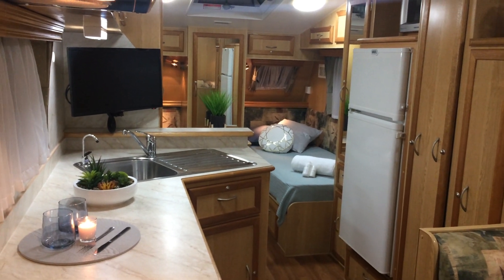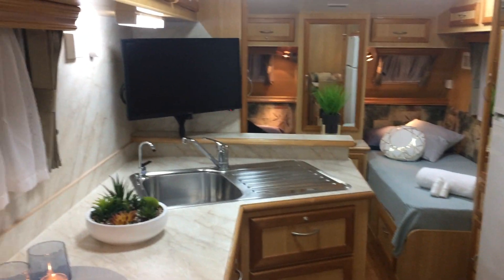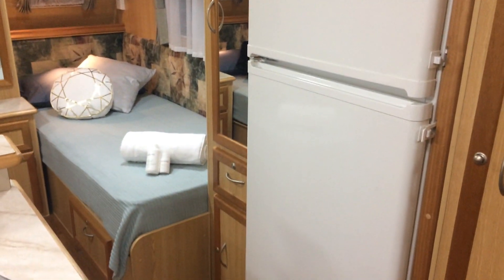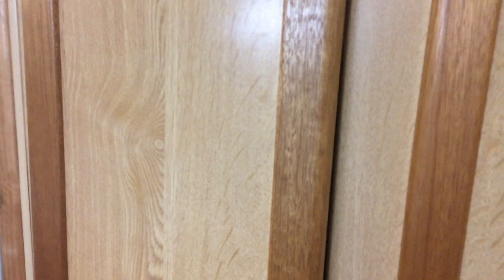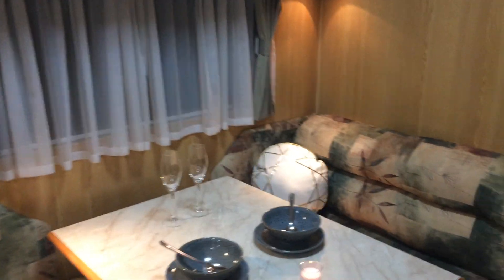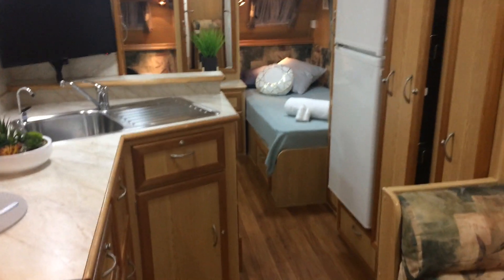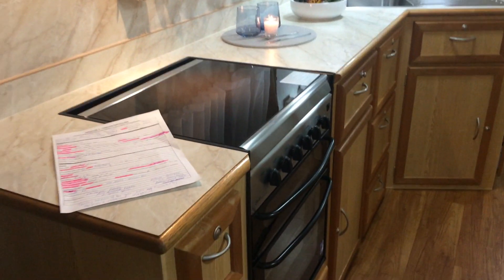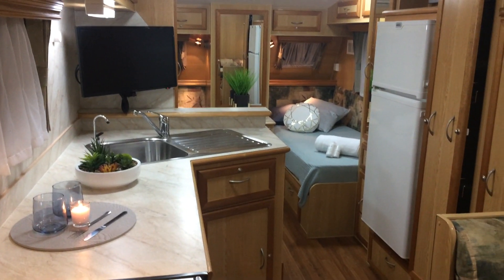FOR SALE - 2005 Supreme Territory Caravan - $34,990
WOW is all we can say about this 2005 Supreme Territory in immaculate condition with all the extras you can imagine!  Crowned Touring Caravan of the year in 2004 as selected by Caravan and Motorhome Magazine and it’s not hard to see why.

Single beds with innerspring mattresses, pull out pantry slider, full oven and a whopping 187 litre Waeco fridge.  An auto sensing satellite on the roof of the caravan ensures you can enjoy your favourite programs on large flat screen TV with built in DVD player.

Go far and go anywhere with 3 batteries and 3 water tanks!  In addition, this baby comes with a full caravan cover, full annexe walls and full privacy screens too!  When we say extras… we mean ALL the extras!

See the video walk-through on our Caravan King for more details and information.

Tare: 2560kgs   ATM: 2960kgs   SIZE: 23’

Internal Features Include:

-Full Luxurious Rear Ensuite With Spacious Separate Shower and Toilet
-Hot Water System Gas/Electric
-Single Beds with Innerspring Mattresses
-Café Dinette Lounge, Dining and Seating Area
-Spacious 187 Litre, Waeco Fridge and Freezer
-Full Oven, Grill, Gas/Electric Stove Top and Rangehood
-Microwave
-Roof Mounted Air Conditioning & Heating
-Flat Screen TV, Built In DVD Player
-Auto Sensing Satellite (Installed on the Caravan Roof)
-Radio and CD Player with Built In Internal & External Speakers
-Smoke Detector
-Fire Extinguisher

External Features Include:

-Dual Axle
-Electric Brakes
-Roll Out Awning
-Full Annexe Walls & Privacy Screens
-TV Points, Speakers & Fold Out Picnic Table Installed Externally for Outside Entertainment
-4 x Solar Panels & System
-Drop Down Jack Legs
-2 x 9KG Gas Bottles
-3 x Batteries & 12 Volt Battery System
-3 x Water Tanks
-External Shower
-Water Pressure Pump
-Water Tap on Drawer Bar
-Extra Large Front Storage Boot and Toolbox Installed
-2 x Jerry Can Holders Installed
-Caravan Cover
-2 x Spare Tyres

With plenty more extras not mentioned!  The photos do not do this caravan justice and we think you’ll agree the price is almost unbelievable.  The internal colourings are delightful and you’ll enjoy the vast space outside under the awning, taking in all your surroundings.

When you buy a caravan from Caravan King you can be sure it is ready for the road.  All our caravans are put through a 35 point service, maintenance and quality checklist so you can enjoy your travels and not hassles.

This caravan can be inspected and admired at a time that suits you, by appointment. Please phone the team at Caravan King on 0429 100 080 to see if this could be the caravan for you and your adventures. Like all caravans you buy from Caravan King, you can expect high quality stock, great after-sale service and a fair price!

Dealer Details:

Caravan King
Lot 187, 11 Watson Drive
Barragup WA 6209
ABN: 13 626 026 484
MD26237

Stock # 12